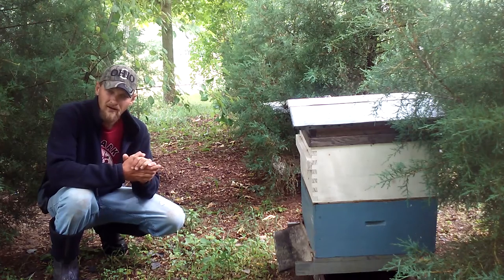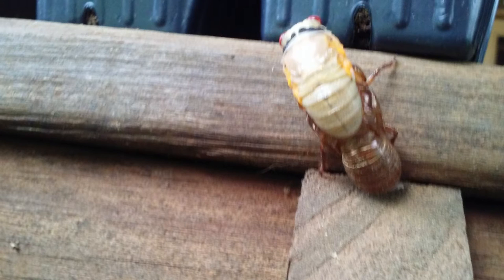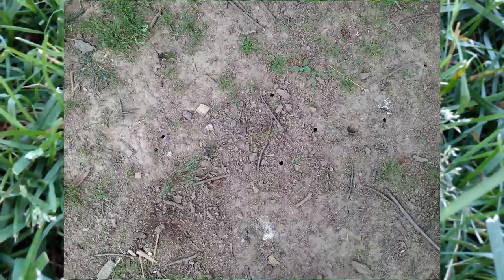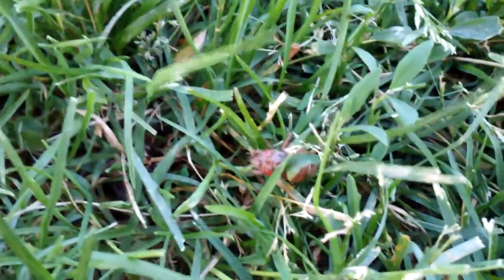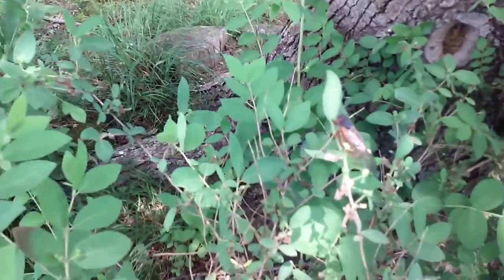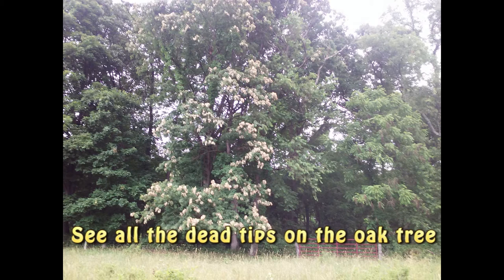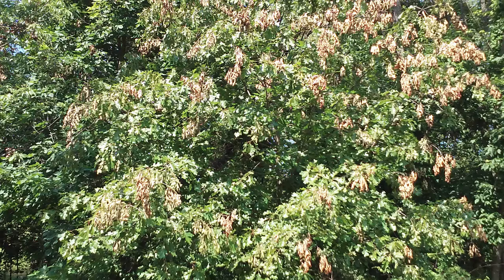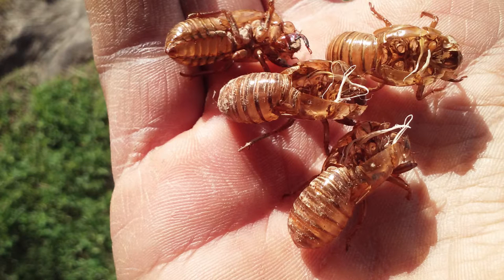My Experience With 17 Year Locust (Cycadia)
This was the year for the 17 year locust and I wanted to share my experience with them. Cycadia live underground on the roots of trees. They eat the sap within the tree root to survive. Every 17 years they surface to mate, just to start the process over again.